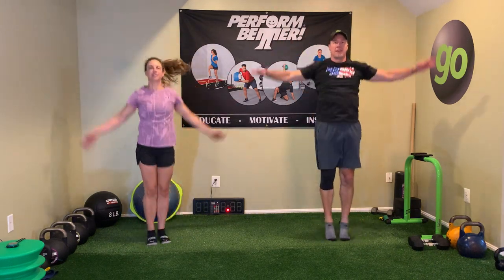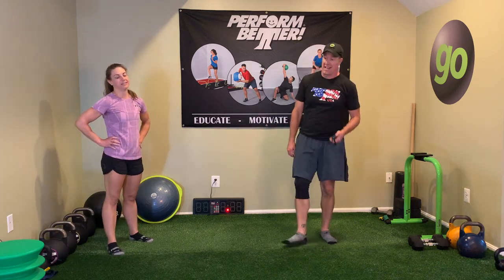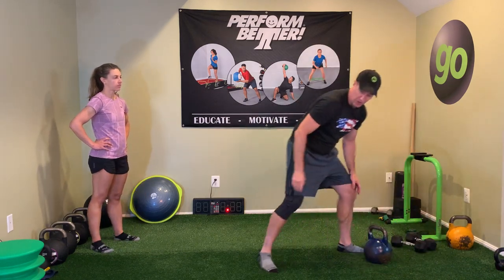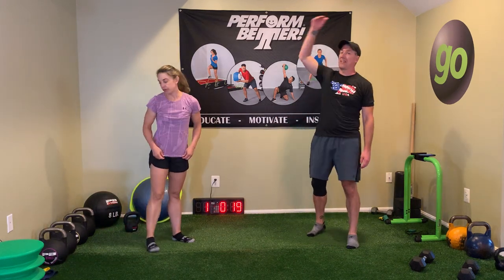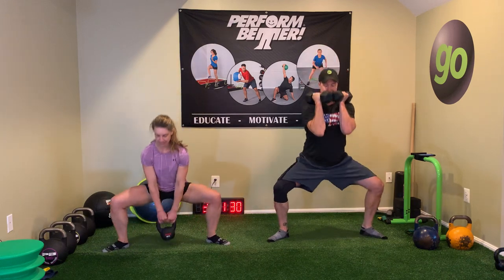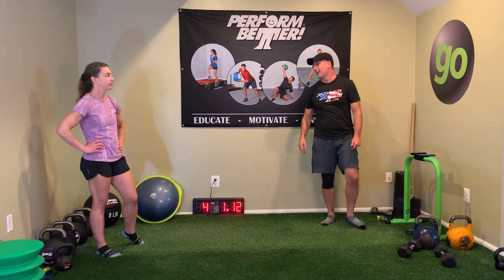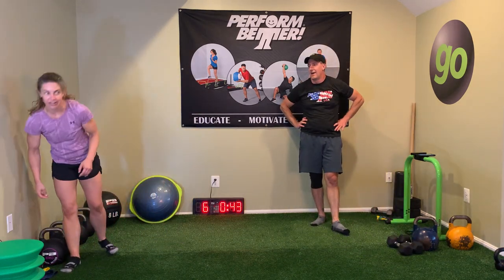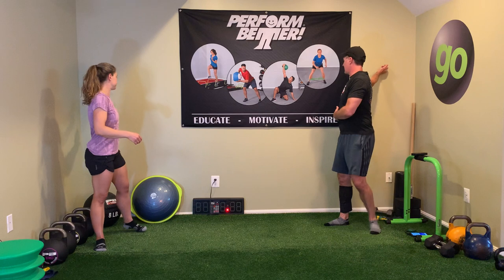Tuesday Cardio September 2021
A member favorite!;) This modified hurricane will no doubt burn calories.  All you need is a light dumbbell(s) or a kettlebell (dumbbell actually works great in this one!).  Remember, moving quick to get the heart rate up is key - so improve your time to progress.